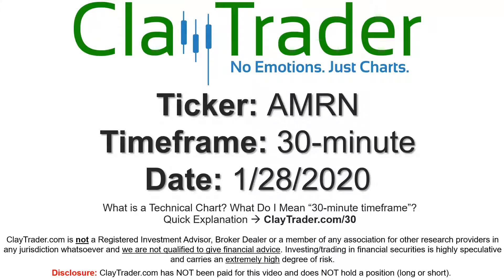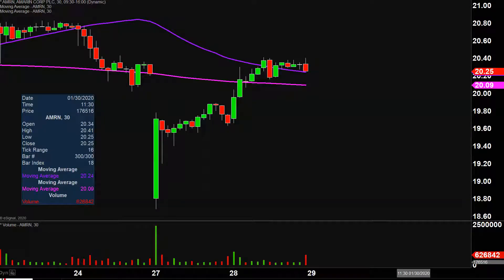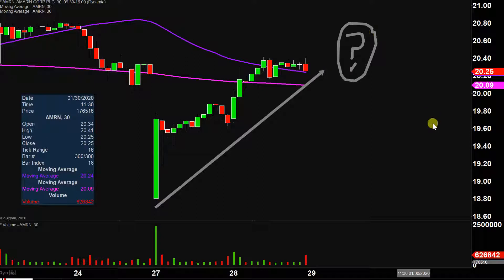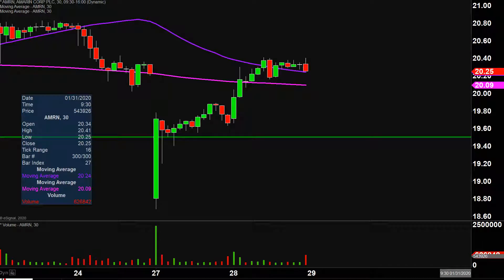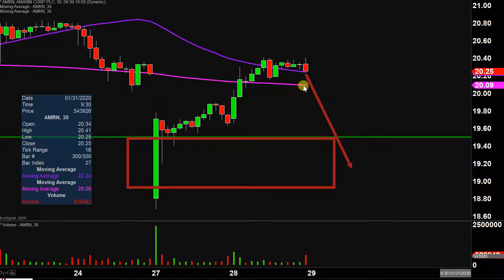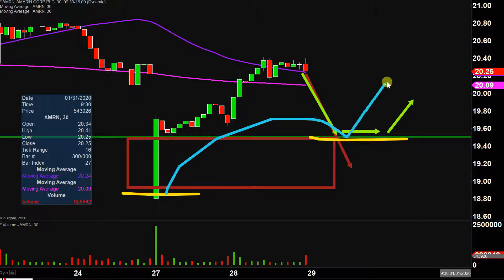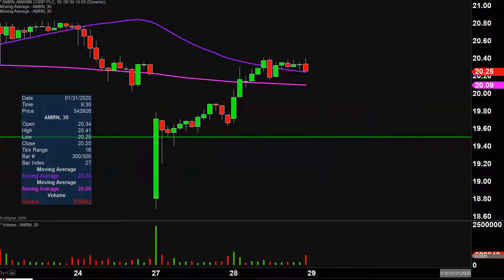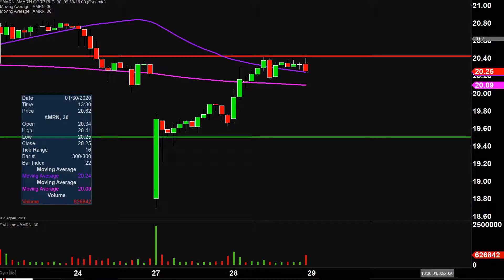Amarin Corporation plc - AMRN Stock Chart Technical Analysis for 01-28-2020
Learn how to read stock charts and identify technical patterns as ClayTrader does a quick stock chart review on Amarin Corporation plc (AMRN).